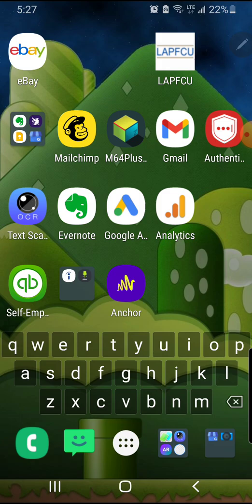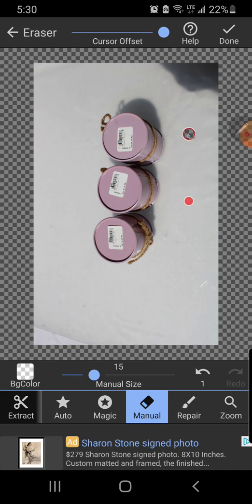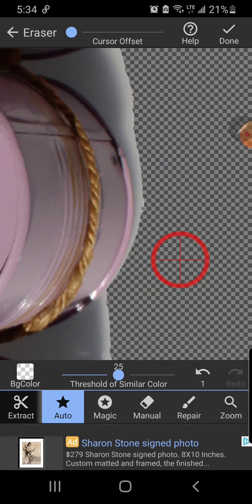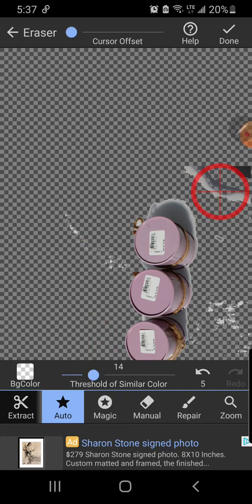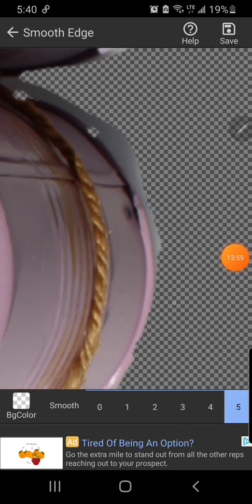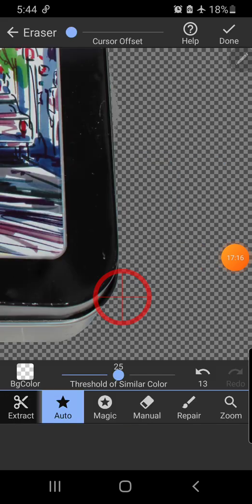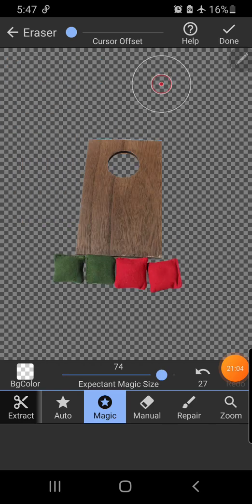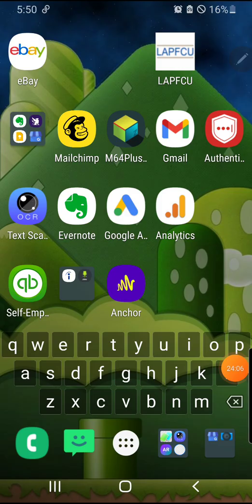How to use Background Eraser App for your ecommerce photos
In this ecommerce video, I will show you how to use the free Background Eraser App.
We will be using 3D paint to remove and change your background to white.

• eCommerce
• Selling
• eBay
• Background Eraser App